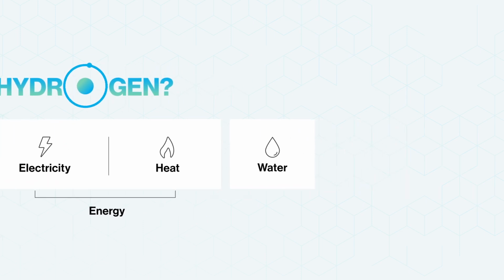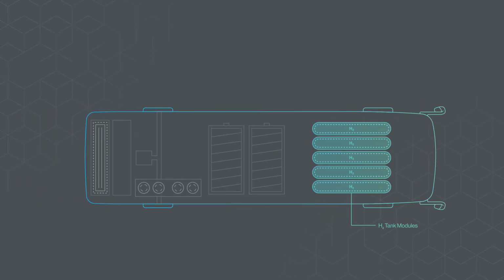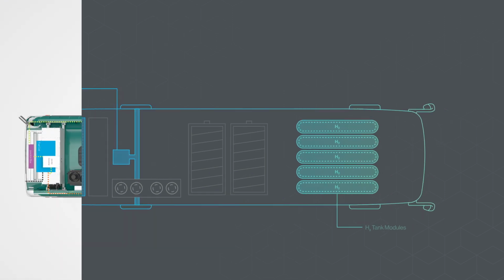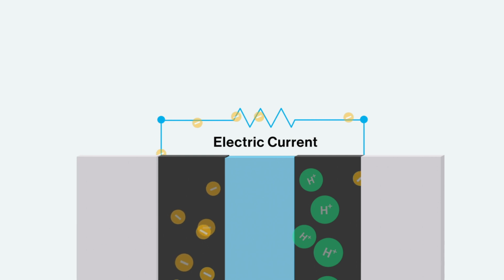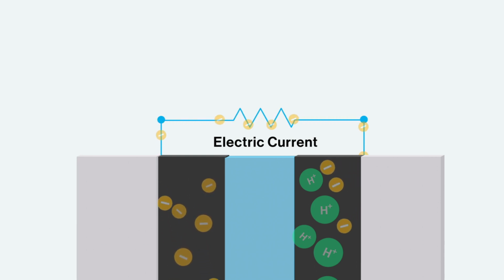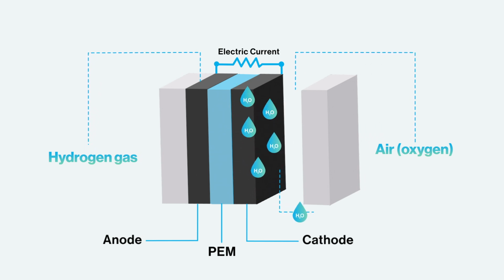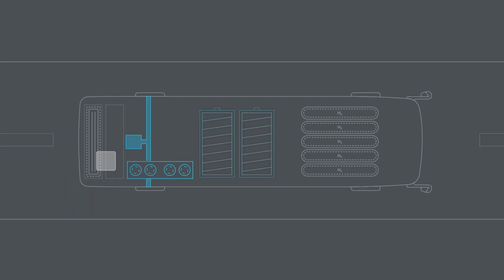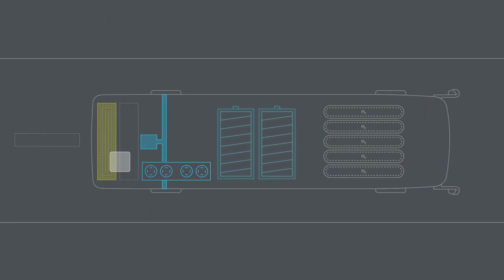Discover How a Hydrogen Fuel Cell-Electric Bus Works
Discover How a Hydrogen Fuel Cell-Electric Bus Works - In Just 5 Minutes!

We break down the science behind innovative hydrogen technology, making sure you'll grasp the essentials.

Xcelsior CHARGE FC™ is New Flyer’s next generation, zero-emission hydrogen fuel cell-electric bus. It delivers long-range, better energy recovery and is smart city capable, making it the most advanced hydrogen fuel cell-electric bus in North America.